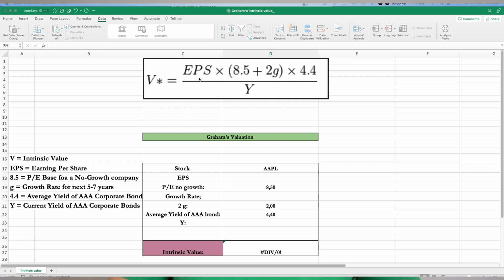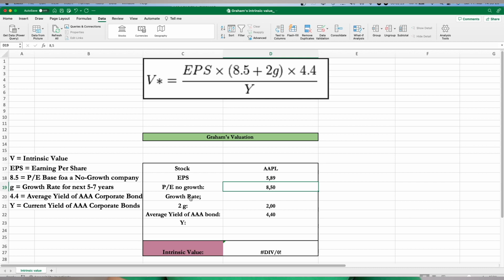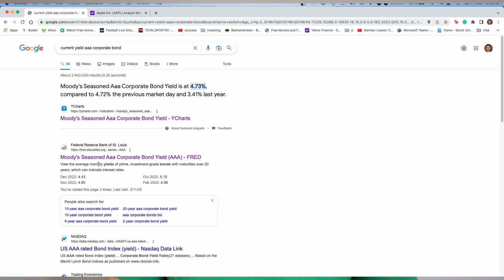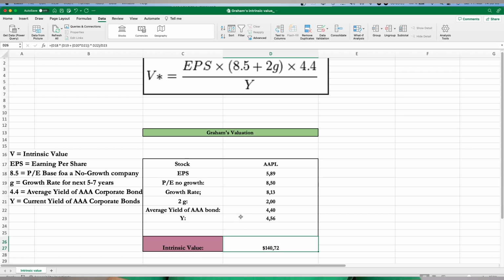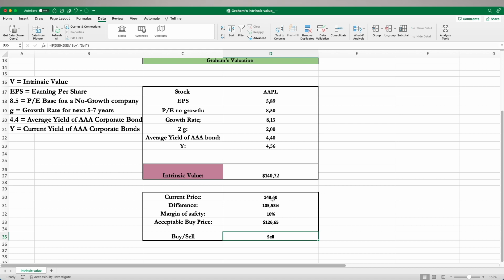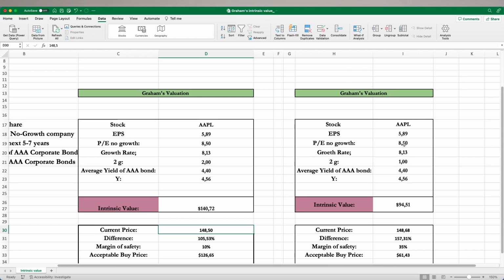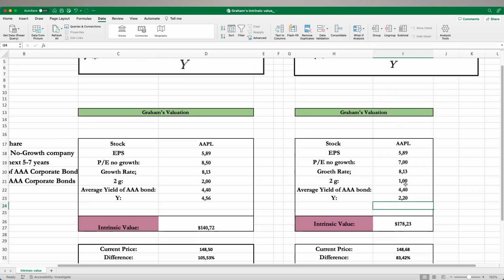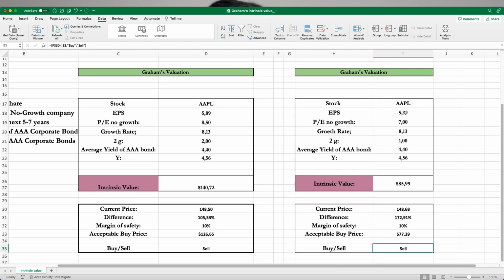Calculate Intrinsic value of a company using Graham's valuation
In this video, I take you step by step on how to calculate the intrinsic value of a stock using the formula created by Benjamin Graham and made popular by the book, "The Intelligent Investor." This formula has been used by many famous investors, including Warren Buffett.